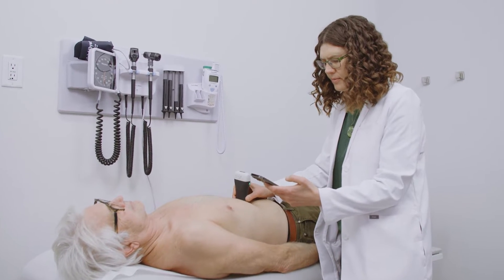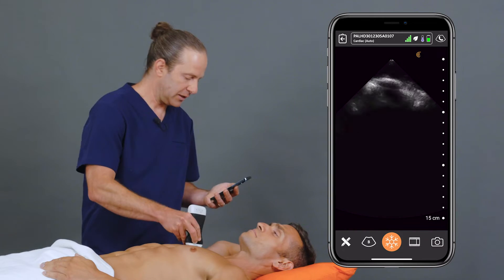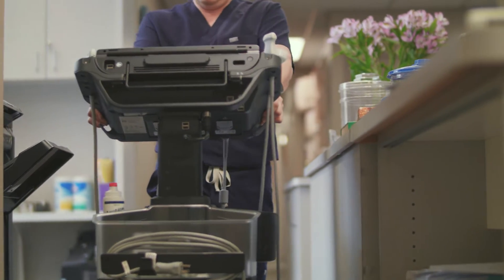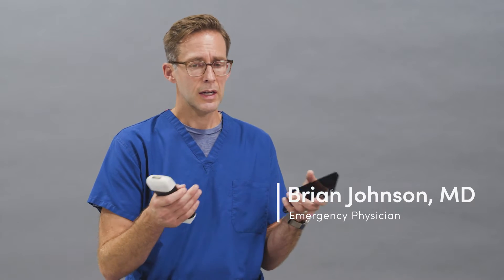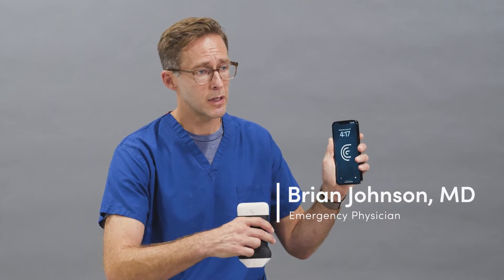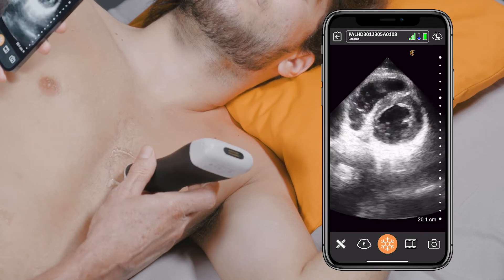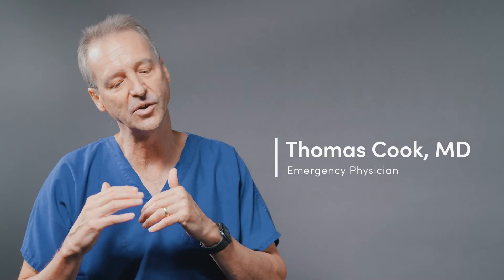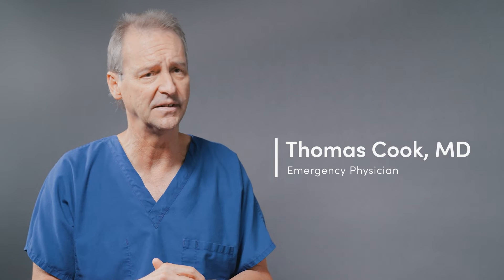“Go the Extra Mile for the Patient” with POCUS in the Emergency Room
There’s no doubt that there are barriers to using point of care ultrasound in many busy emergency rooms including lack of easy access in tight spaces. But for Dr. Oron Frenkel, Dr. Tom Cook and Dr. Brian Johnson, it’s worth going the extra mile to help their patients.

Patients are so grateful that you really looked at their organs and they can even see it on the screen where you can show them. Particularly with pregnant women, they all love to see their fetus,” explains Dr. Frenkel.

Given their consistent use of ultrasound in their respective practices, Drs. Frenkel, Cook and Johnson were among the first physicians to use the new Clarius PAL wireless dual-array ultrasound scanner.

[The Clarius] app is very user-friendly,” says Dr. Johnson “I can hold it up right to them. They can see their baby. In emergency medicine, we're all about patient satisfaction as well. So being able to use the best and brightest tools and show patients what we're doing right up front in a nice user interface, I think it's really powerful. Patient satisfaction one thing, but helping out people upfront is huge too. If I can diagnose a AAA in a few minutes faster than if I had to wheel the cart in and move the sea of patients, that's going to help a patient upfront too. So, the fact that small and portable with good images can really go long way with helping patients.”

Watch this 4-minute video to learn more about why these emergency physicians believe using Clarius PAL reduces barriers to using ultrasound in the ER and improves the patient experience.